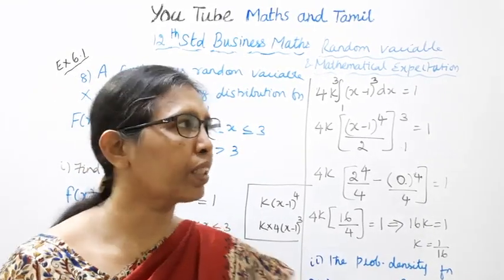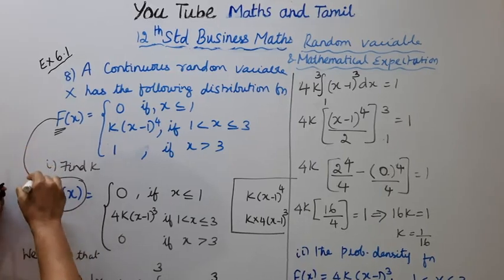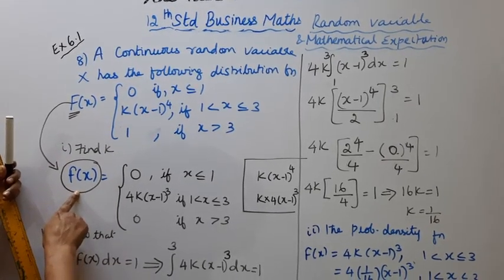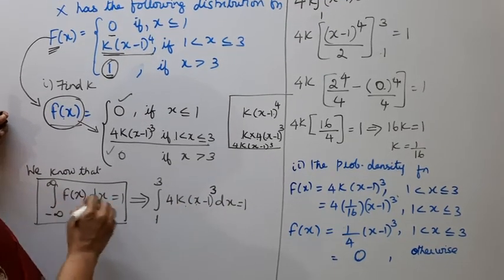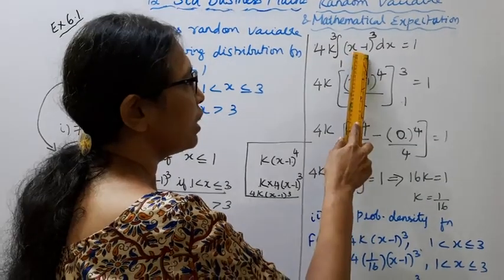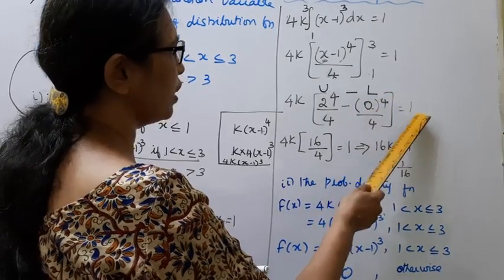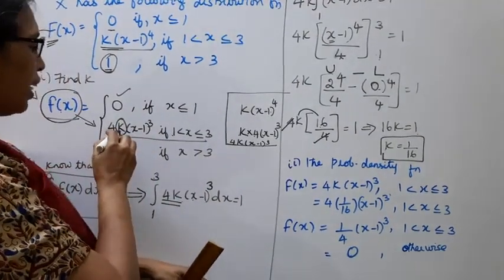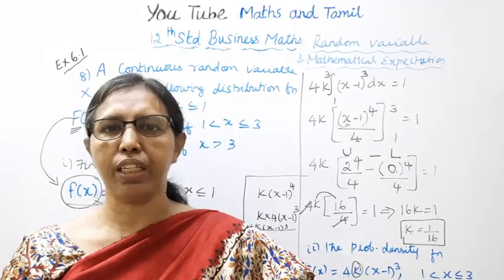T.N.12th Business Maths Exercise:6.1 Sum - 8 | Random Variable & Mathematical Expectation.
.Dear Students,
Random Variable & Mathematical Expectation
Chapter - 6

tn12thbusinessmathsex:6.1 -8#tn12thB.M.ex:6.1-8#mathsandtamil#